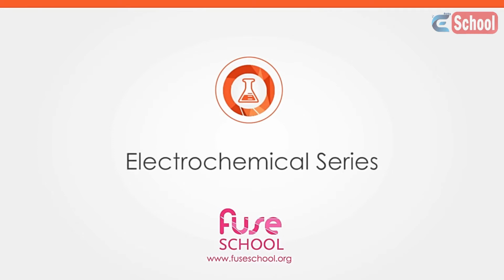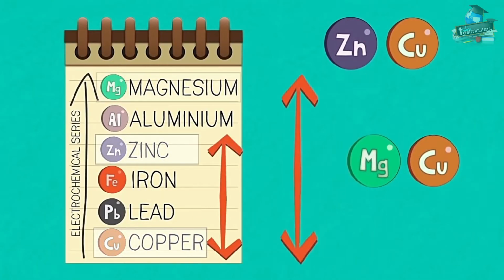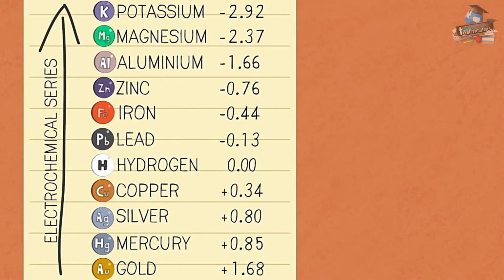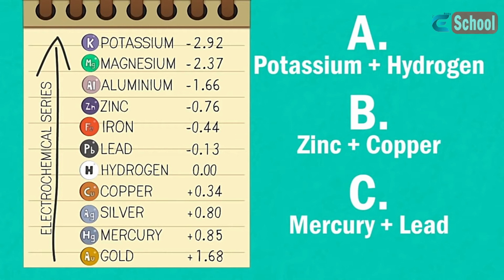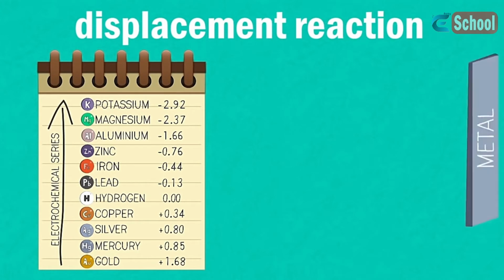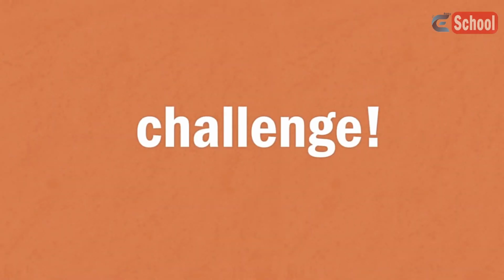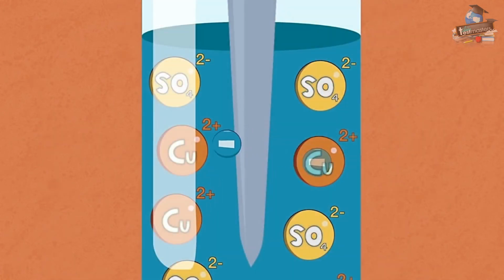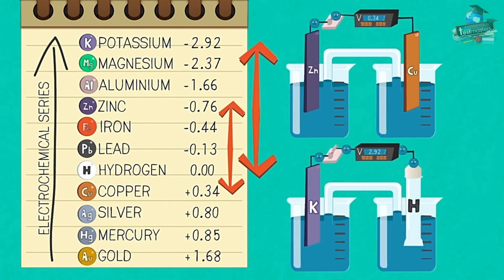What Is The Electrochemical Series | Reactions | Chemistry | AddyESchool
Learn the basics about the electrochemical series, as a part of the reactions topic.

Different combinations of metals produce different voltages and this depends on how strongly the metal could force its electrons to move across a cell. The electrochemical series is a list of metals and other substances arranged in rank order of how easily their atoms may lose electrons. The further apart the metals are in the electrochemical series, the higher the voltage produced across the cell. Electrons flow along the wire from the metal higher in the electrochemical series to the metal lower down.

The electrode potentials are arranged in the substances ability to donate its electrons; that is, how easily they are oxidised.  All of the values are measured in Volts.

Hydrogen has an electrode potential of 0V.  The significance is that this is a reference.  All of the other electrode potentials are measured against this value.

The electrons always move from the metal with the more negative electrode potential to the more positive electrode potential.

You can also use the electrochemical series to predict a displacement reaction when a metal from the electrochemical series is mixed with the ions of a metal lower down in the series. The atoms of the more reactive metal push their electrons on to ions of the less reactive metal.

The higher up the metal in the electrochemical series is the one that always displaces the ions of the lower down metal. Metals lower down in the the series cannot displace more reactive metals from their solutions. You can use this idea to predict whether a displacement reaction will occur.